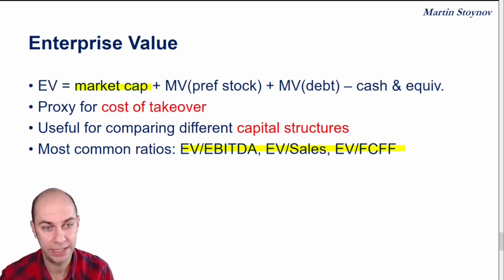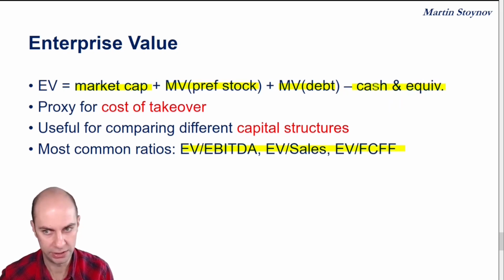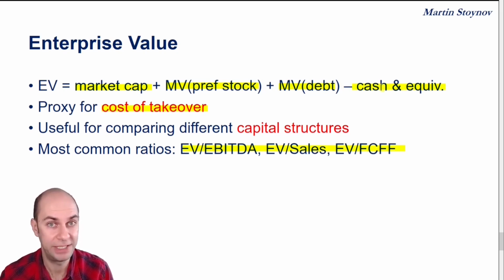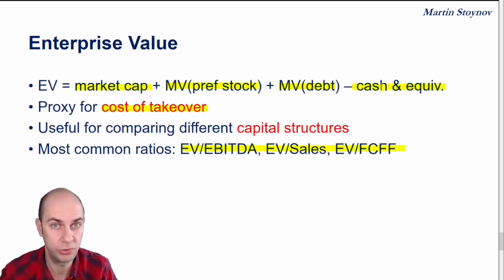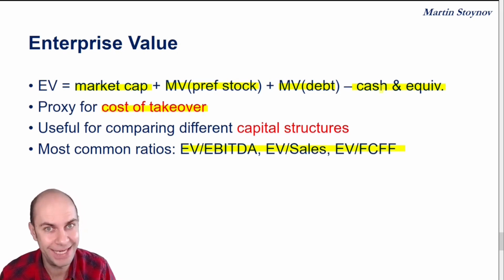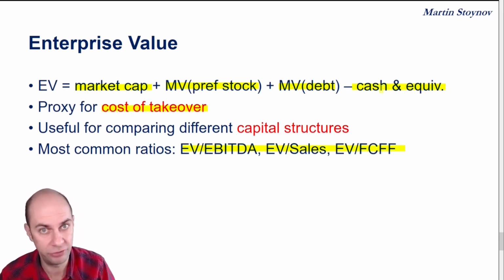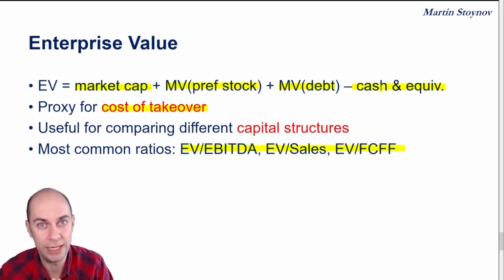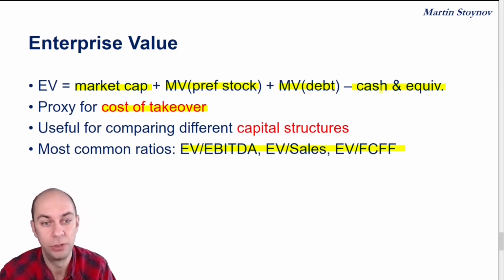CFA Level 1: Calculating Enterprise Value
In this video, I explain how to compute enterprise value and its importance for the inclusion in multiples such as EV/EBITDA, EV/Sales and EV/FCFF.